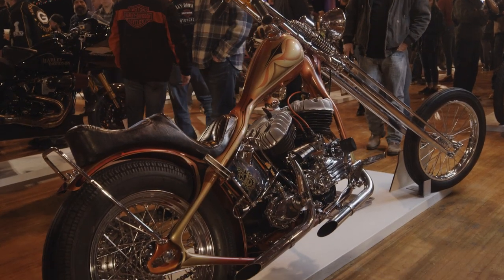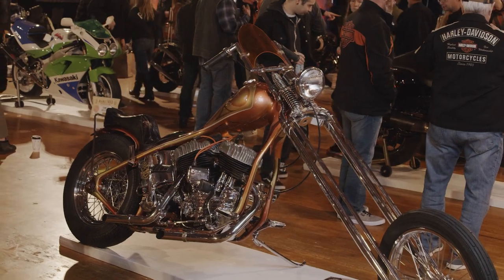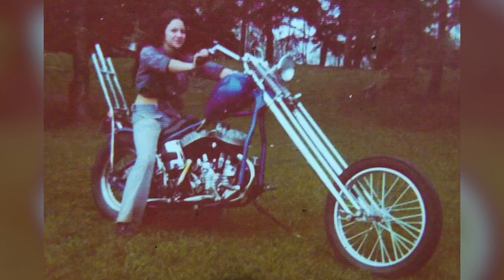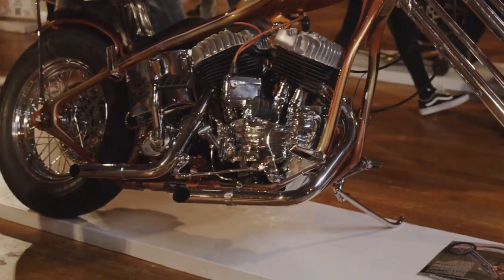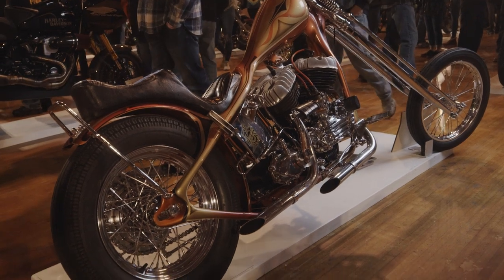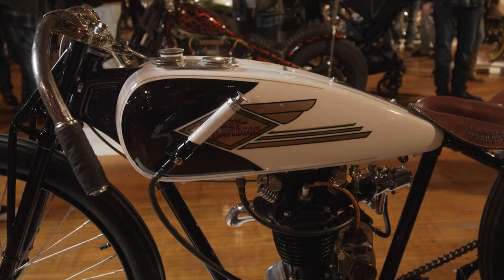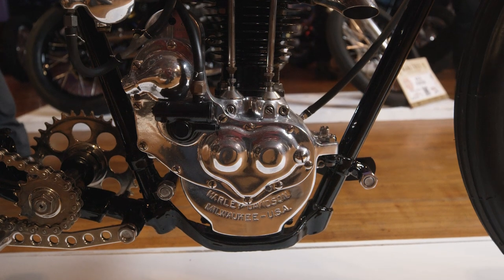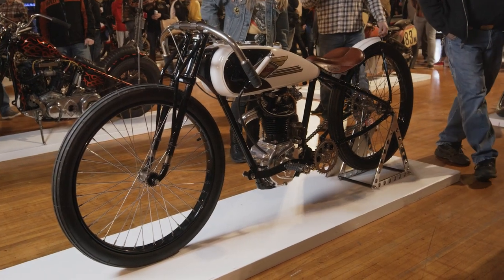Mama Tried 2021 Builder Spotlights: Mike Lange / Cabana Dan Rognsvoog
In cahoots with Geared Science we wanted to bring you some more big heavy hitters from this past year's Mama Tried show.

First up, take a hard look at Mike Lange's 1948 Harley-Davidson UL Flathead Chopper that he has owned for over 50 years. Get the incredible story of this beautiful chopper and the life its had with Mike who originally bought the bike when he was 15 years old for $650! From a cross country adventure at 17 to Mike's wedding and then into a back of a truck and in torn a part and put in boxes. This bike has seen it all!

Switching classes a bit take a long look at Cabana Dan Rognsvoog's 1928 Harley-Davidson Peashooter. 1 gear and 30 horsepower this racer was at the top of its game back in the late 1920's. With over 5 years of searching for the correct parts this bike is a mash up of multiple racers bikes from the same year of 1928. Learn more about Dan's hunt and try not to drool over this beautiful bike. Oh and in a 6 more years this bike all be 100 year's old, pretty damn cool!

Video produced by Brian Radmond / Geared Science